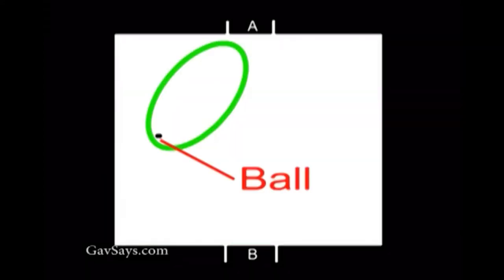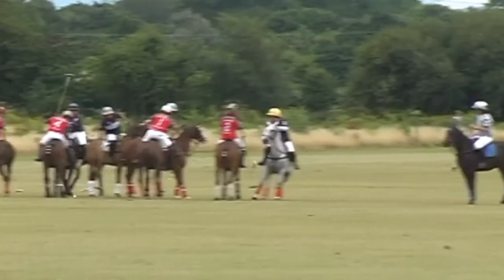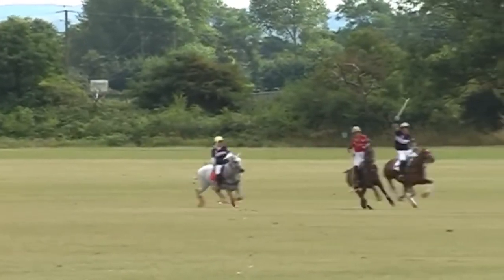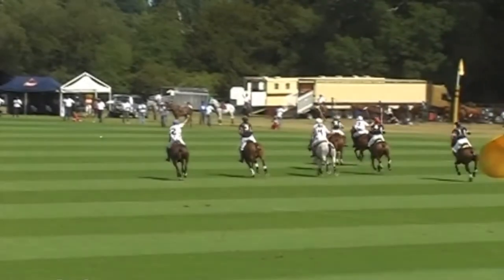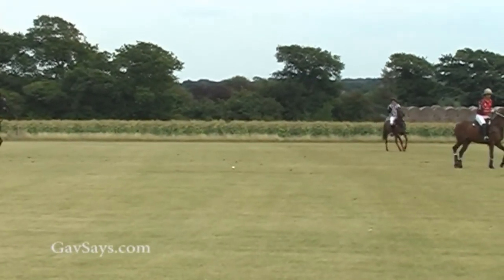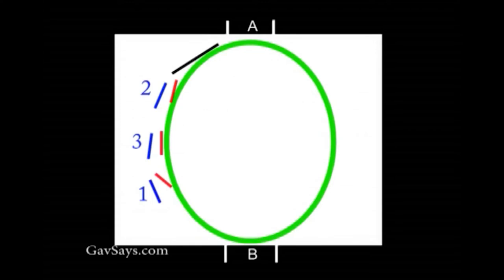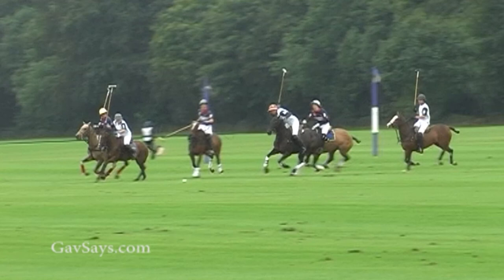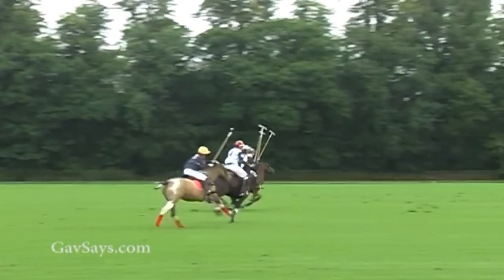Polo Tactics: Own The Inside of the Field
We are so often told to "Mark the Man" or "Take the Man" - without ever really being told how to mark the man effectively. Because if you're riding him off and he's riding you're off, then you're both doing your jobs right?! (JOIN the Academy

But who actually has the advantage in the ride off? Who "wins" that play?

Well - that all comes down to which rider is "owning the inside of the field."

Take a look at this brilliant and IMPORTANT lesson to find out what this means - and how you can be more effective with your marking.

And remember: if you are riding someone off, and you're NOT "owning the inside of the field" ...

Then you are just doing THEIR JOB for them.